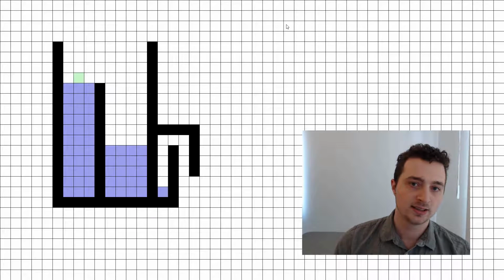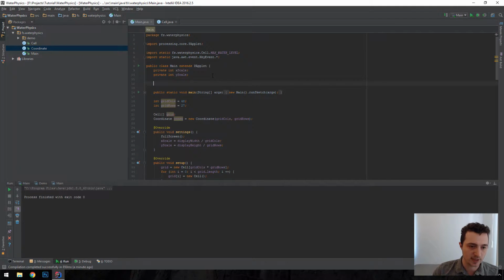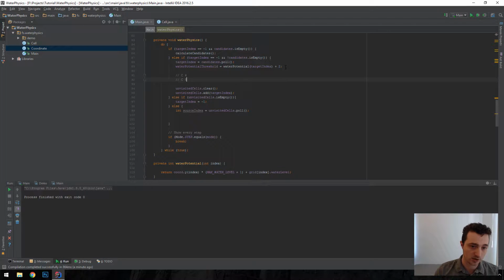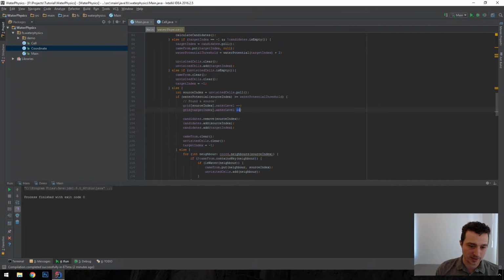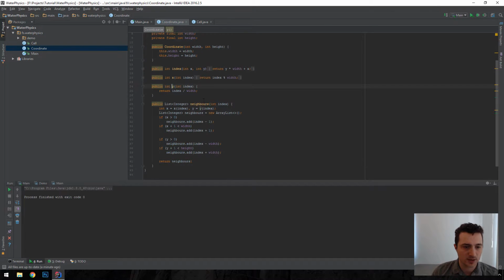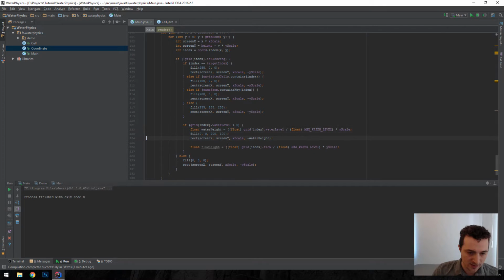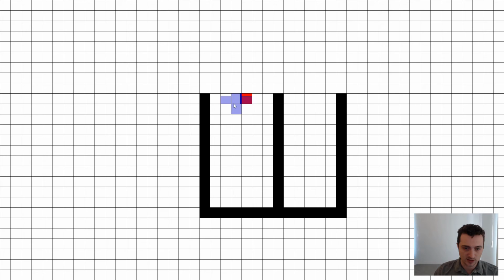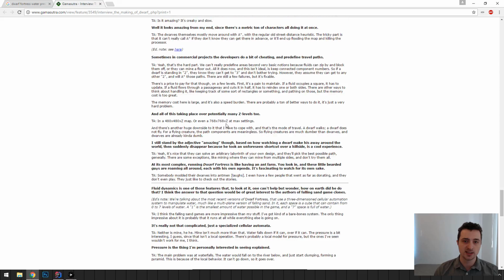Water Physics Simulation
I take a deep dive into a 2d water physics engine.

I haven't found a lot of material on simulating water, so I built my own. In this video, I explain the algorithm in greater detail.

Note that if you're dealing with a 3d water physics, the code is practically the same (except when considering neighbours, you also consider the z axis.)